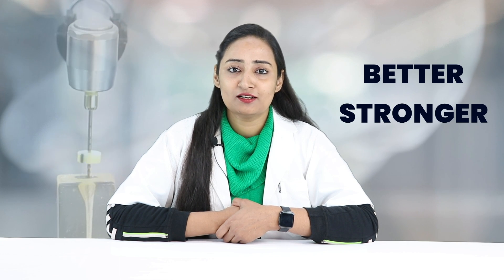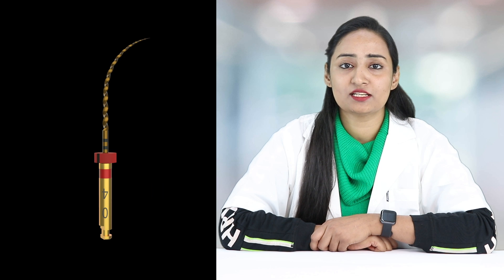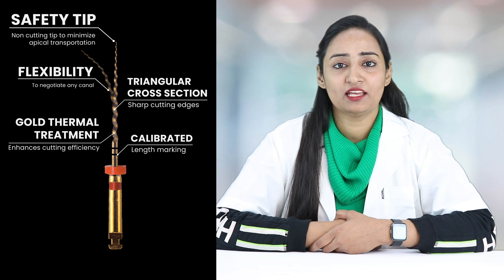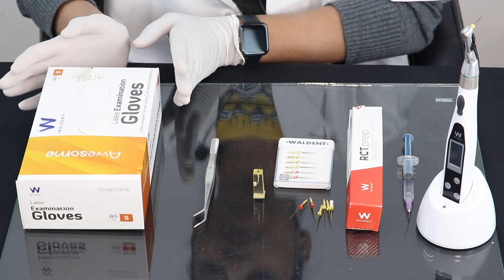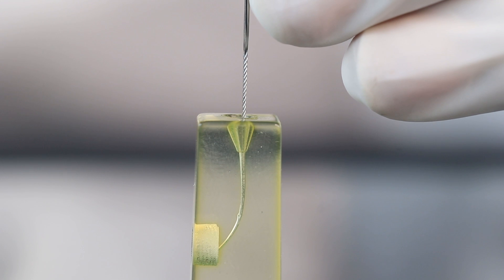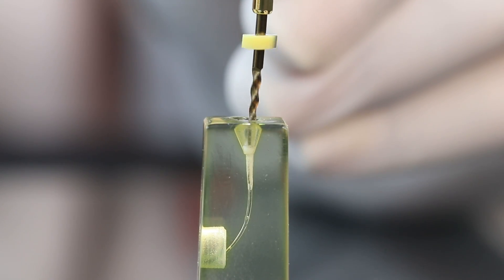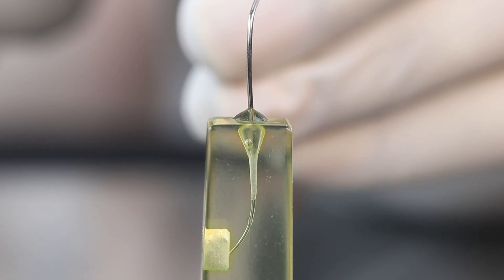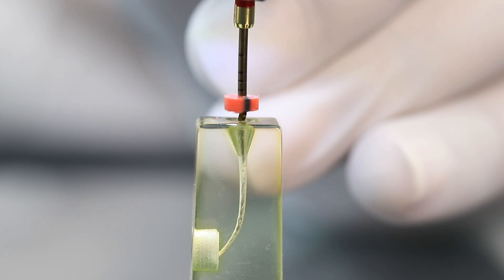How to use Wal-flex Rotary Files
WAL-FLEX Files

The Walflex gold rotary  files (Waldent) are rotary files for root canal treatment belonging to the third generation of instruments. Absolutely simple to use, these files help in cleaning and shaping of the root canal complex in accordance with Schilders objectives. It requires minimal effort and provides the clinician with excellent results.
The assorted Wal-Flex system is comprised of 6 files with constant tapers :
W1- 17 / 8 %
W2- 19 / 2 %
W3- 20 / 4%
W4- 20 / 6%
W5- 25 / 4%
W6- 25 / 6%
To assist the clinician in approaching canals of various shapes and sizes the other files available in the series are :
Wx – 17 / 4 %
W7 – 30 / 4 %
Wal-Flex Glide Files: Available in 21 and 25mm
Step-by-step instructions :-
We recommend utilising the principles of the Crown Down Technique for cleaning and shaping of the canals using Wal-Flex files. Hence we first enlarge the coronal two-thirds of the canal with an 8% or 6% taper file followed by preparing the apical one-third with a file of lesser taper (4% or 6%).

Coronal patency: After gaining straight-line coronal access, assess working length (WL) and create a glide path to an ISO #15 K file size.

Step 1: Start with the 08/17 file. Use as an orifice opener. Move slowly forward without any apical pressure. Check patency with ISO #10 K file. Irrigate and lubricate.

Step 2: Use the 02/19 file till WL. Move slowly forward without pressure. If resistance occurs, recapitulate using ISO #15 K file till working length. Use a ISO #10 K file to check patency. Irrigate and lubricate.

Step 3: Insert 04/20 file for anatomical inspection to the WL. Slowly introduce the file into the canal without pressure in a pecking motion. If resistance occurs, go back to the previous step. Use an ISO #10 K file to check for patency. Remember to irrigate and lubricate the canal.

Step 4: Use the 06/20 file to shape the middle part of the root canal. This file can also be taken to WL. Introduce the file slowly into the canal without pressure. If resistance occurs, go back to the previous step. Use a ISO #10 K file to check for patency. Remember to irrigate and lubricate.

Step 5: Take 04/25 and 06/25 (for larger canals) file to WL to enlarge the apical part of the canal. Introduce the file slowly into the canal and move apically without pressure. If resistance occurs, go back to the previous step. Use a ISO #10 K file to check for patency. Irrigate and lubricate.

The Wal-Flex method can be easily understood and efficiently applied by dental students and experienced clinicians. The sequence of usage of files remains the same irrespective of the tooth being treated or the complexities of the root canal system. We strongly recommend that clinicians follow the method and not skip files in between for best results.

 how to use gold files
how to use rotary files
rotary endodontics
endodontics
how to use files
rct
root canal treatment
canal preparation
canal cleaning and shaping
Dr.Shivali
endo rct
control memory files
waldent files
waldent walflex
dental micro torch
waldent gloves
waldent tweezer
waldent edta
edta
waldent rctprep